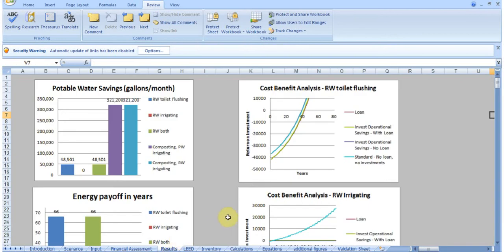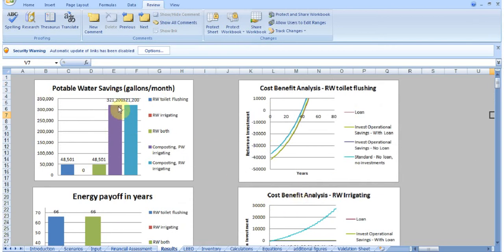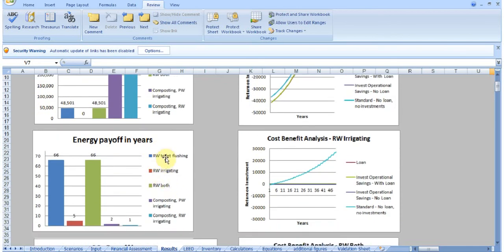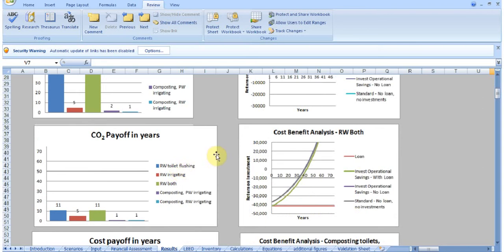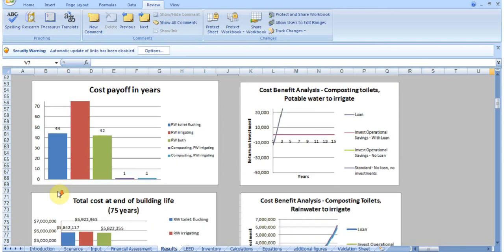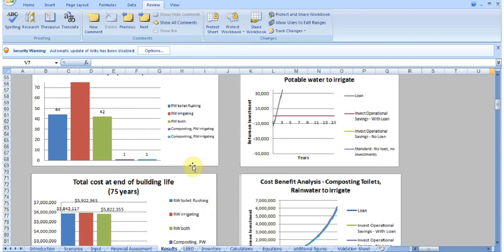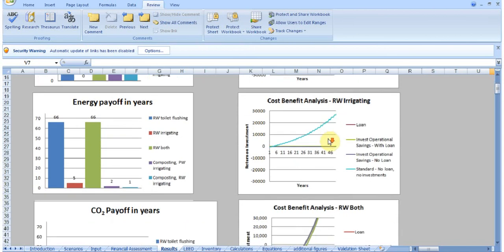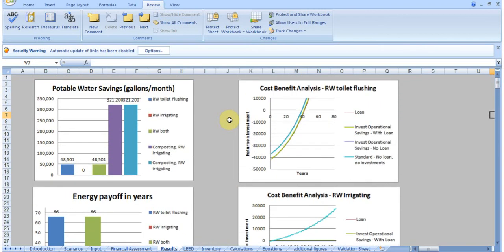EEAST Results - Video 3